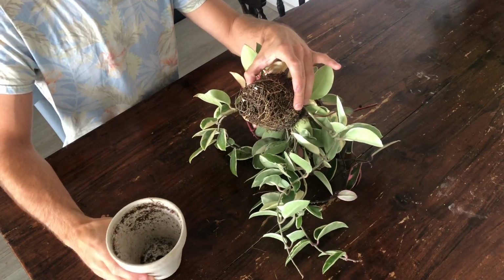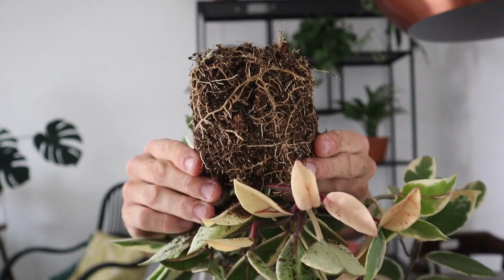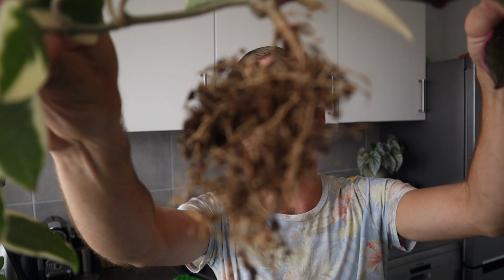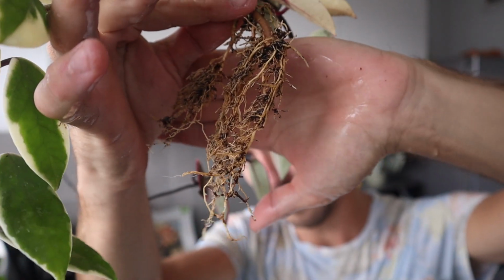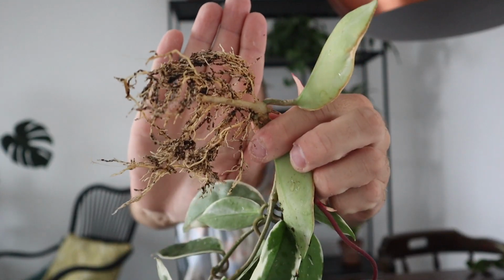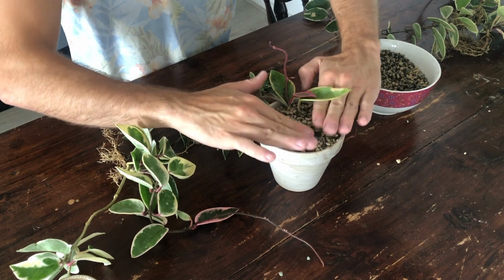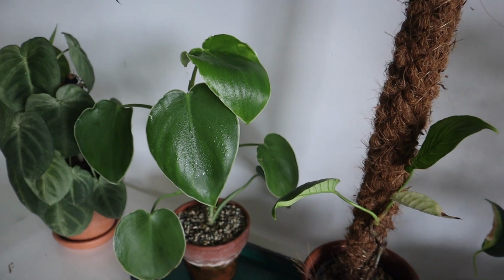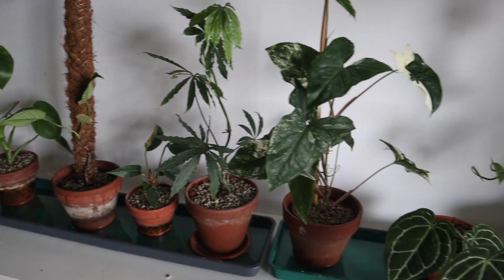How To Transfer Plants From Soil To Lechuza Pon | Easy Plant Care Tricks | Planting Plants | Pumice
Hey my name is Thijmen from Plantingplants and this is a follow up video on my previous video about growing plant in Lechuza Pon, an inorganic substrate that consist out of lava stone and pumice. In this video I will show you the process from growing in soil to growing in the lechuza pon.

This is such an easy way of growing plants and I'm really happy with the results.

Credits:
Intro: Creative Commons Music by Jason Shaw on Audionautix.com (edited)